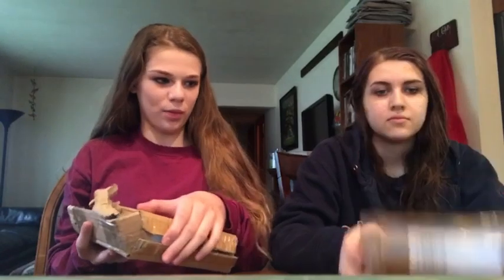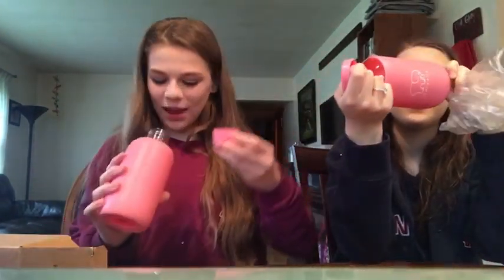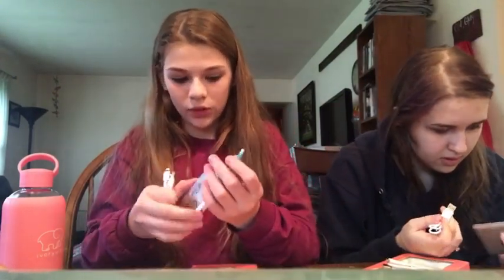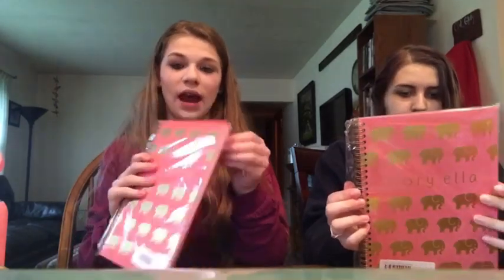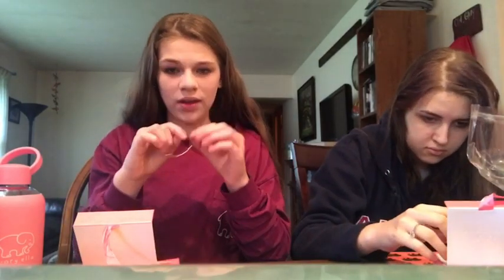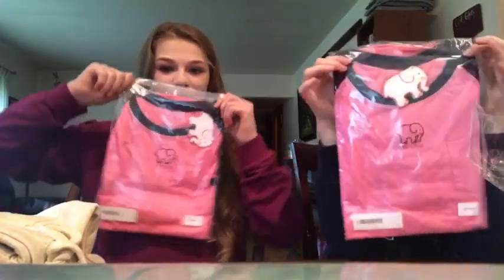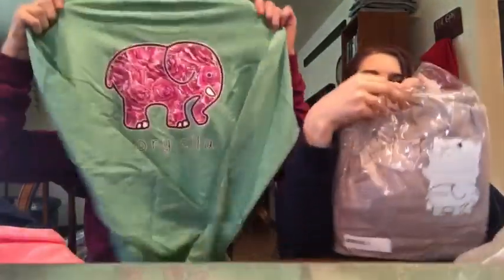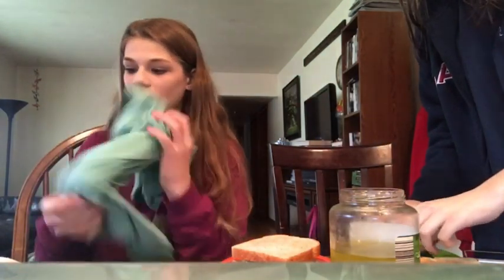IVORY ELLA SURPRISE BOX W/LEXI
OMG!!! I did an ivory Ella surprise box finally, I'm was so happy when my mom told me she ordered one! Yes, my sister is in this video and we both got ivory Ella $100 October boxes! So I hope you guys enjoyed this video, I know a lot of you people do! I will be doing some Christmas themed videos soon just because I love Christmas, so don't judge. I might do a December surprise box I'm not sure about November though. Oh, and I cracked my phone like big time... I'm getting a new one soon, but if I'm late posting next week please don't get mad!

Social Media!

I DARE YOU TO STALK ME!

•Musical.ly~Enchantingly_cadence

Au revoir Enchantlings!💚